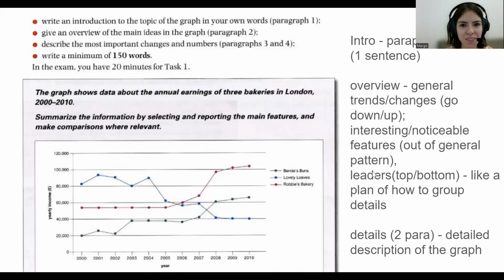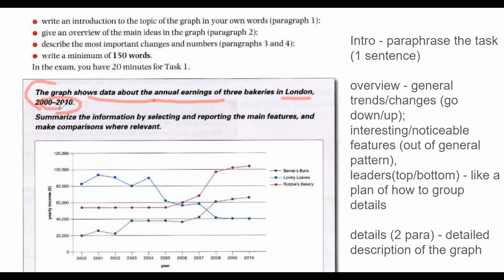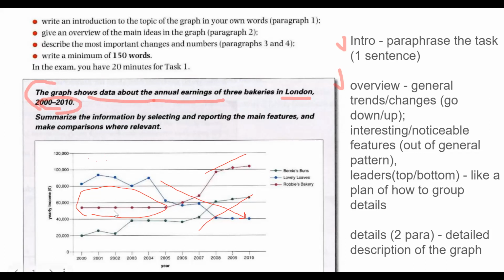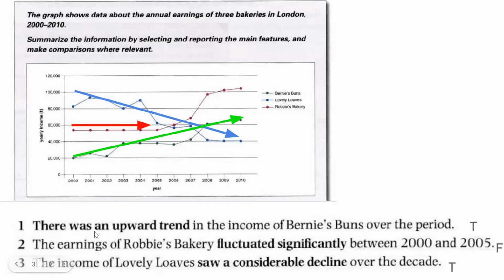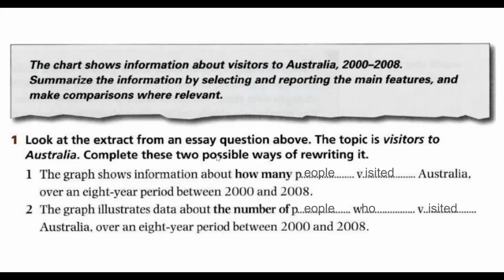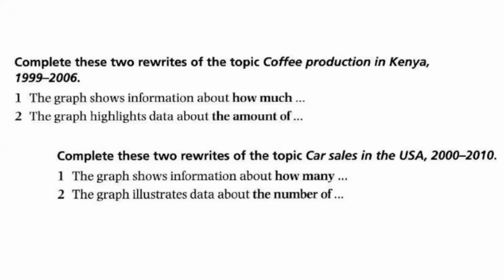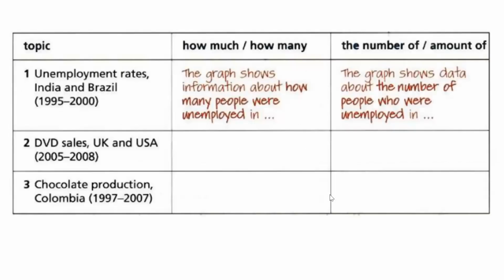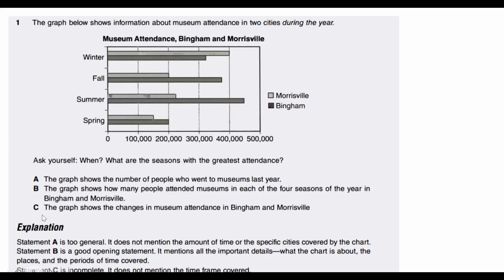WT1 line graph. STRUCTURE. HOW TO WRITE INTRODUCTION